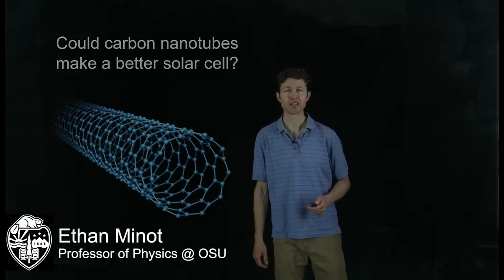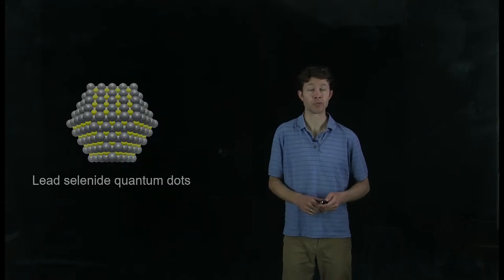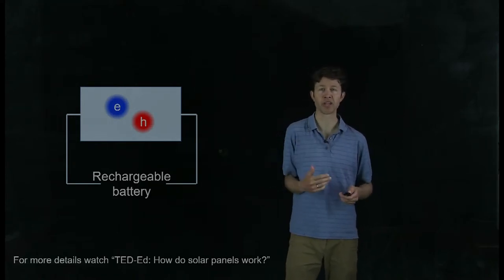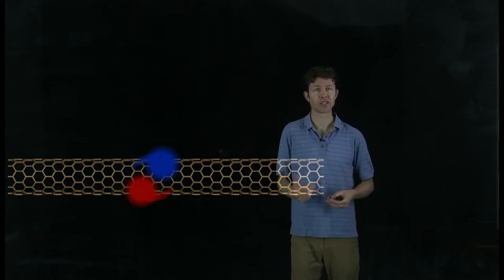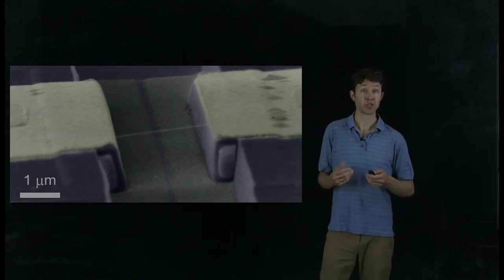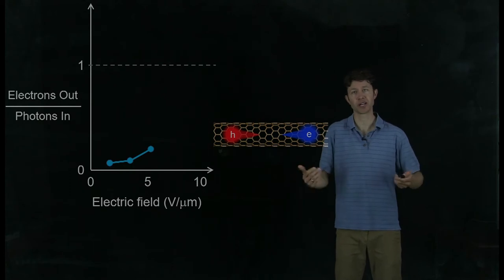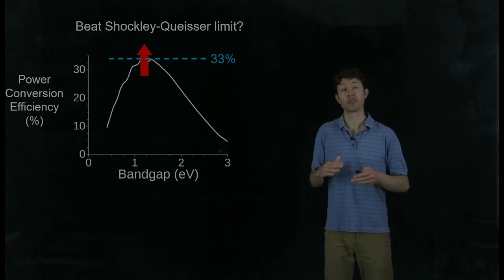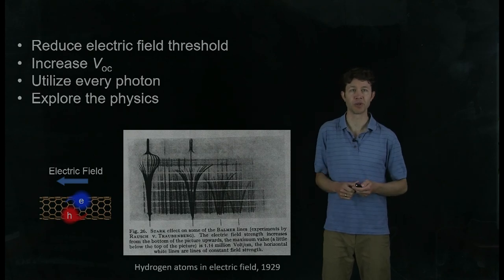Carbon Nanotubes Lab at Oregon State University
Ethan Minot talks about his research on carbon nanotubes in solar cells